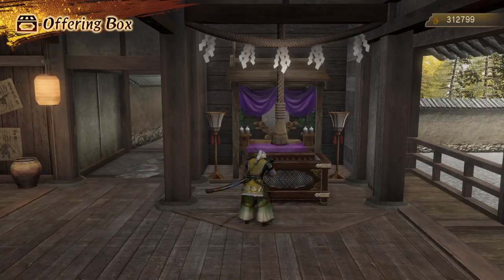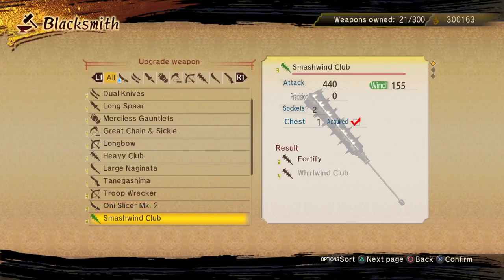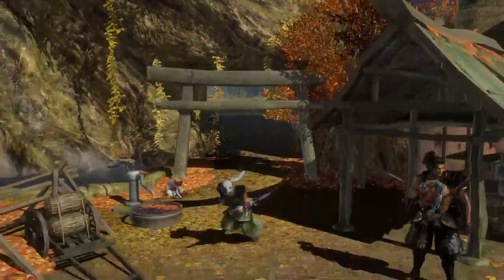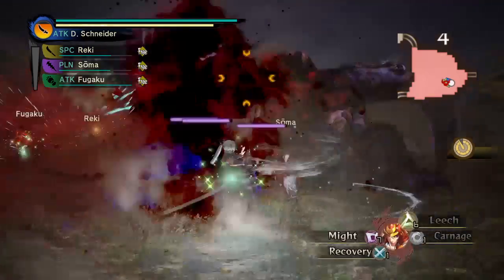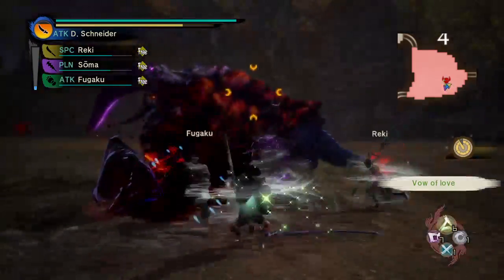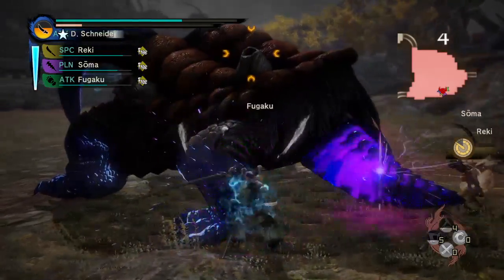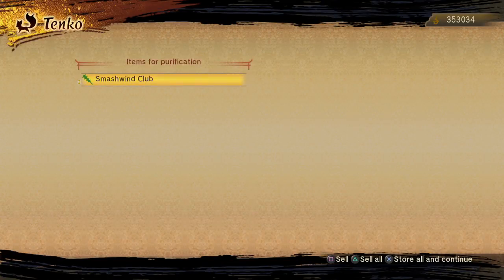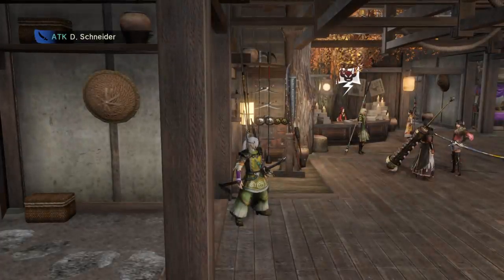Toukiden: Kiwami Episode 99 ~Hell's Ascendant~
Now, if this guy was holding the gate then we wouldn't have won.

Toukiden Kiwami is developed by Omega Force and published by Koei Tecmo Games. It was released on March 31, 2015. Available both on PS4 console and the Vita, as well as on PC, this Monster Hunter like game focuses on a small village of demon hunters. The player character is a new recruit of said village and throughout this action RPG you form personal bonds with various NPC hunters as well as slay your share of demons.

Try this game for yourself by searching the PlayStation store or through Stream